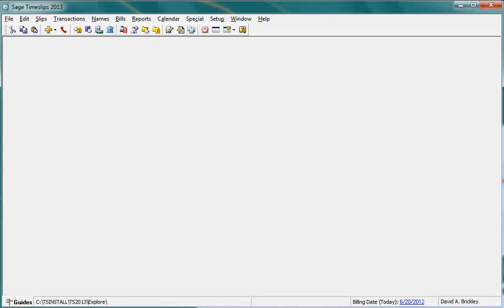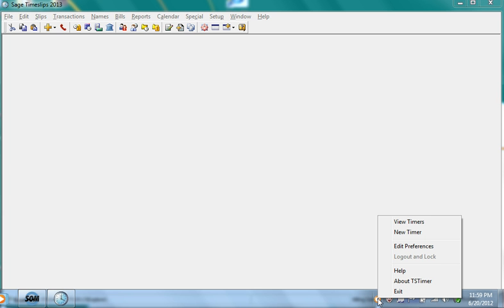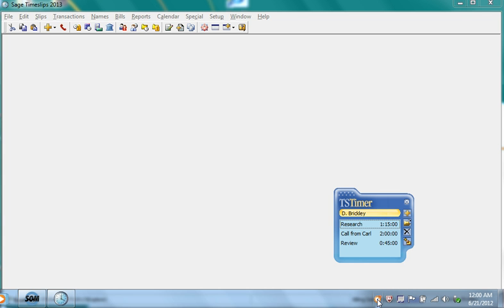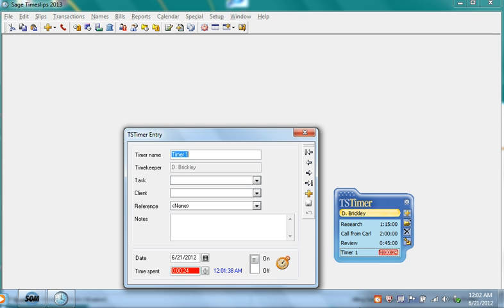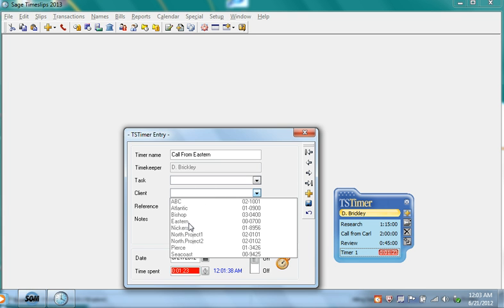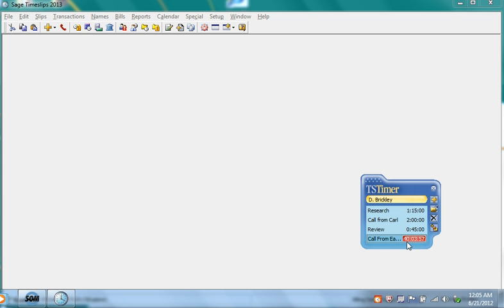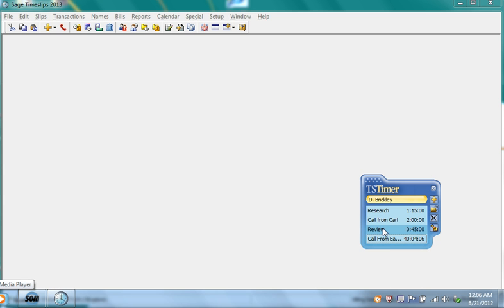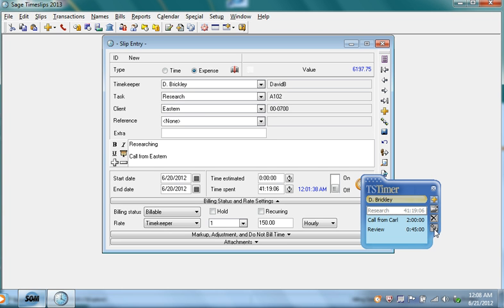Sage Timeslips: Tracking Time with TSTimer